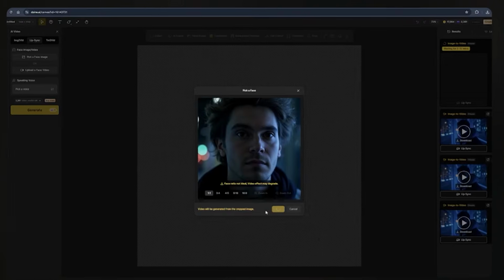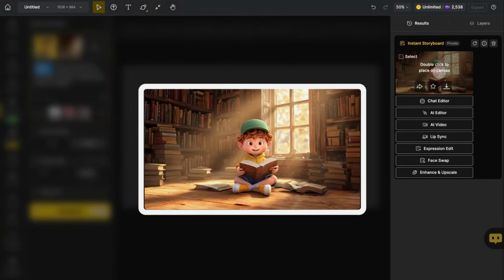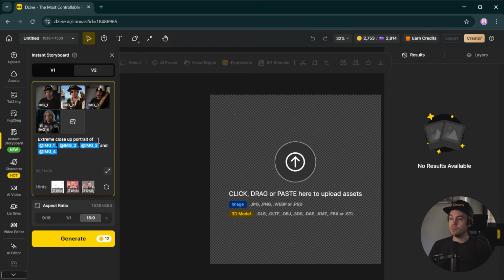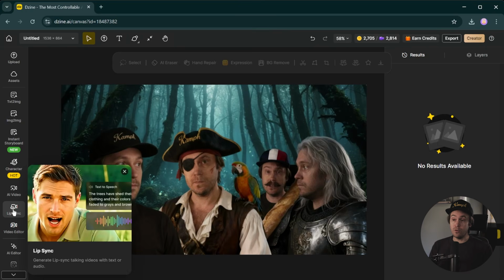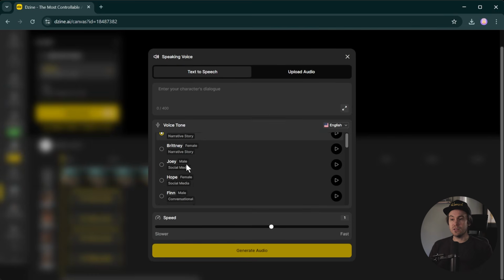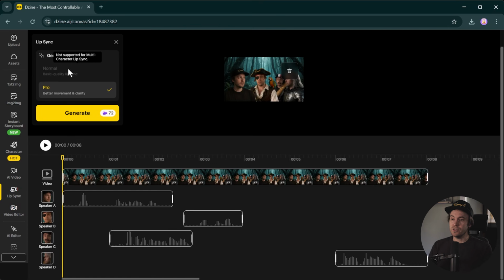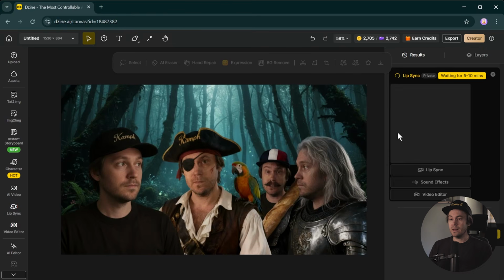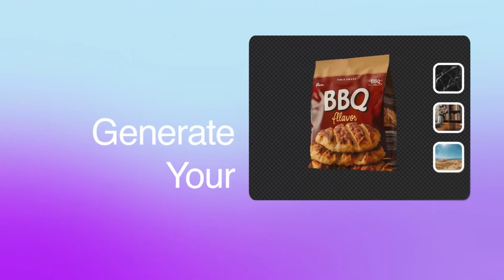Lipsync 4 people at once - Dzine.ai